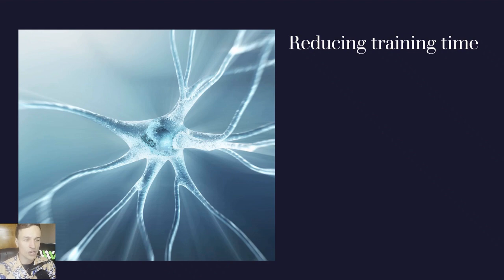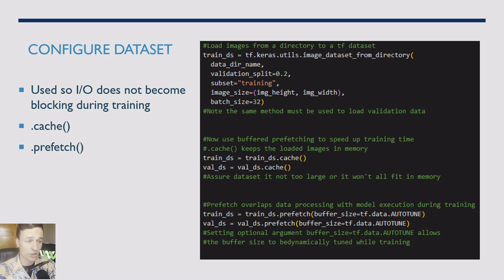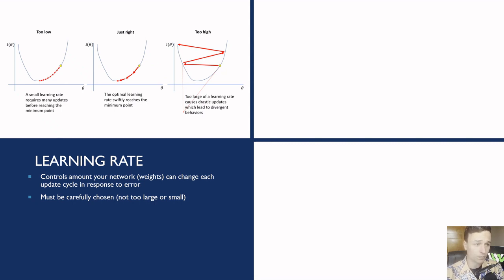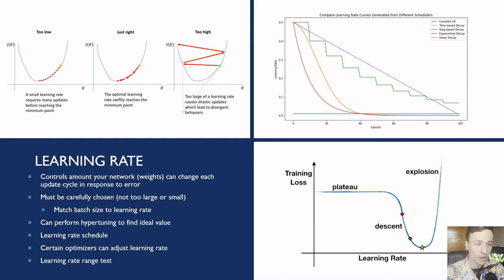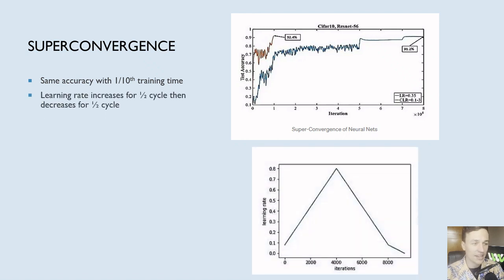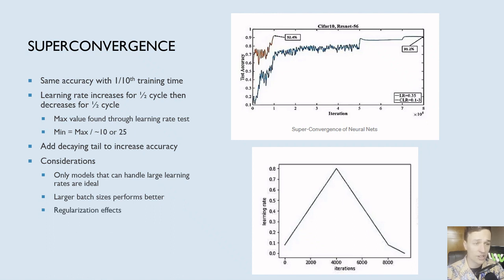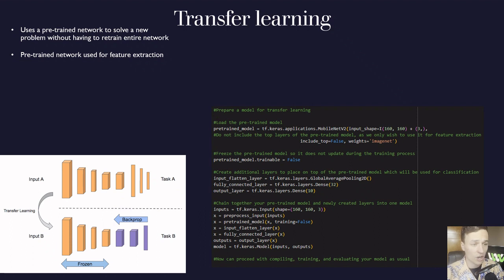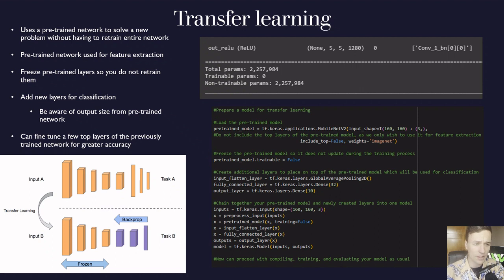Reduce Neural Network Training Time (Machine Learning)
This video outlines helpful coding techniques you can use to reduce the training time of your Neural Network model, without the need upgrade your computing hardware.

Follow the rest of this Machine Learning & Neural Network playlist to learn how to develop your own artificially intelligent systems:

Chapters in this video:
0:00 Intro
0:28 Overview
1:14 Previously Explained Tips
2:45 Configuring Dataset
4:11 Learning Rate
9:08 Superconvergence
13:01 Transfer Learning
16:54 Outro